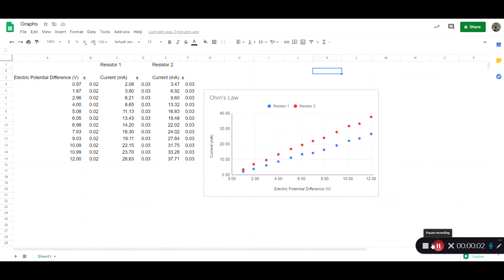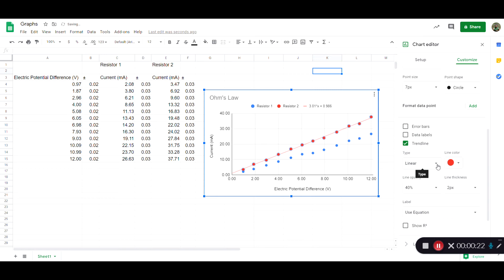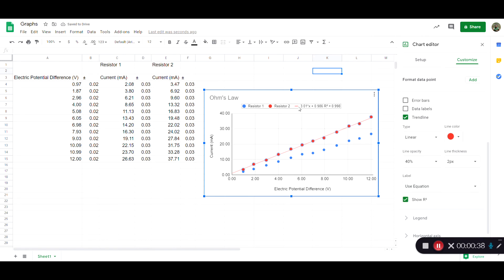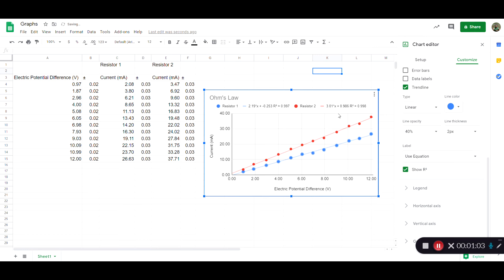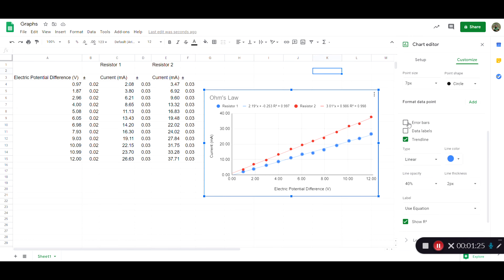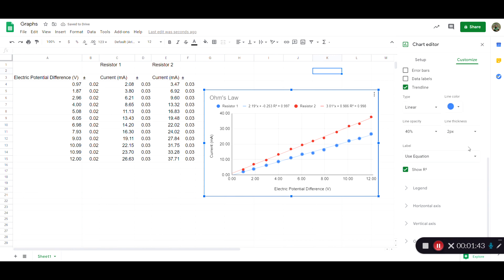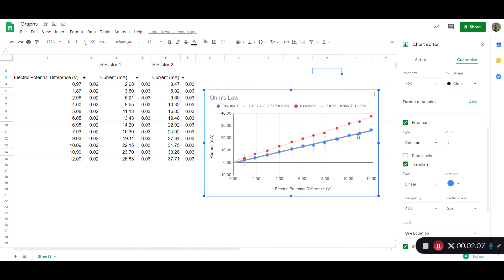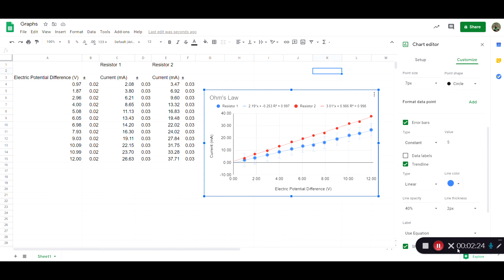Trend Lines and Error Bars in Google Sheets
I show how to add trend lines and errors bars to a graph in Google Sheets